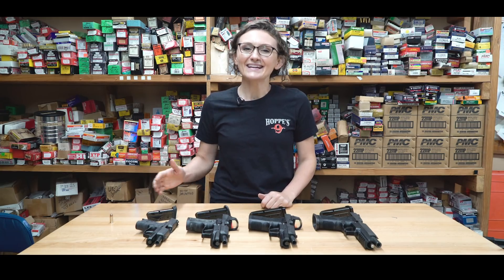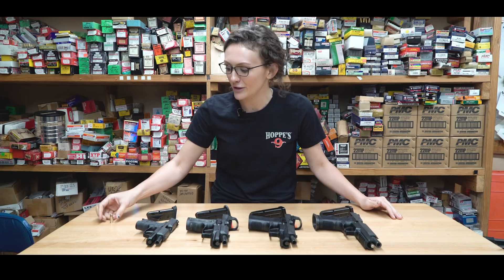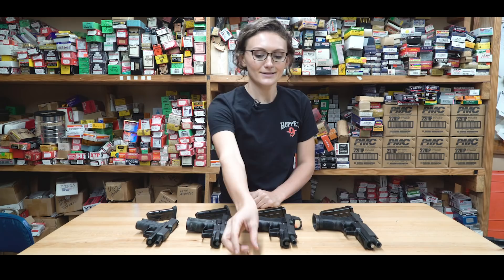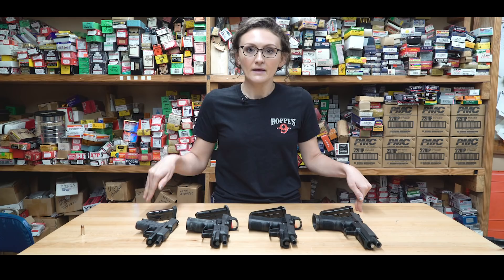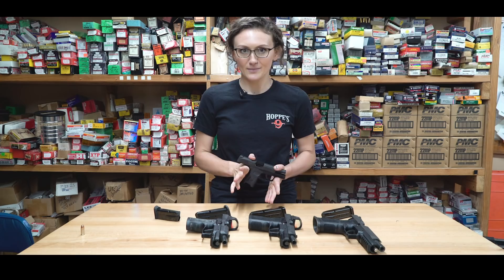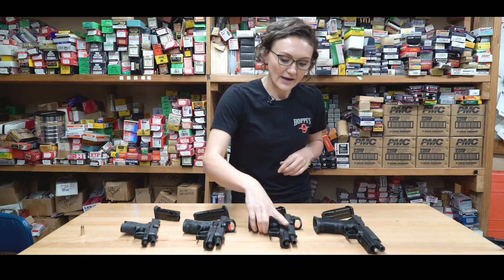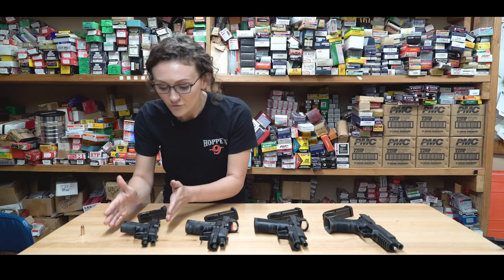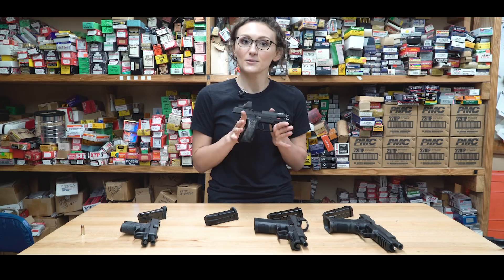First Pistol....Where do I START???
Hey everyone! Need help finding that perfect firearm for that first time owner?? Check out some tips from Lena here!